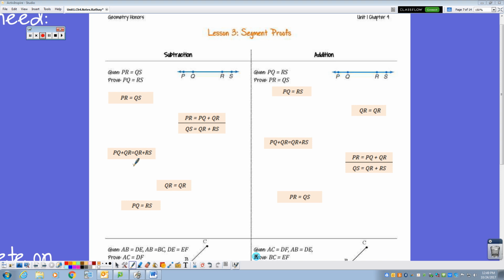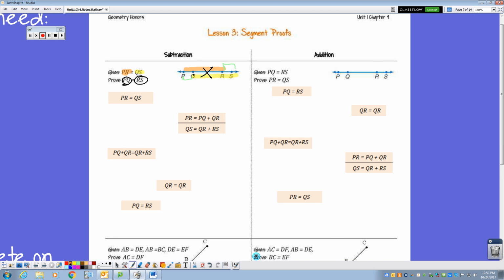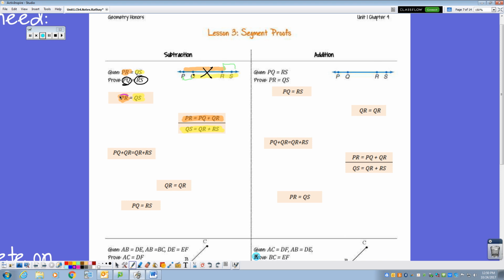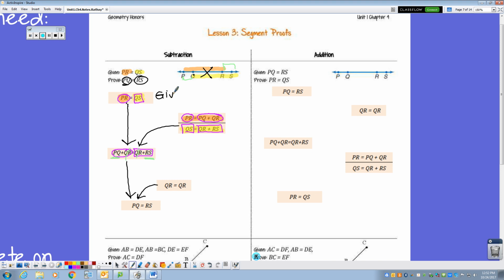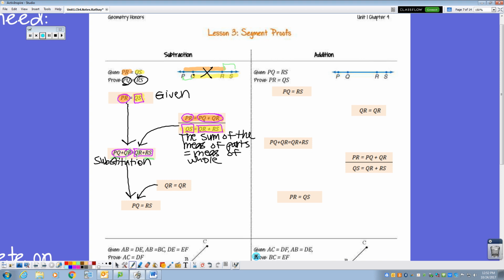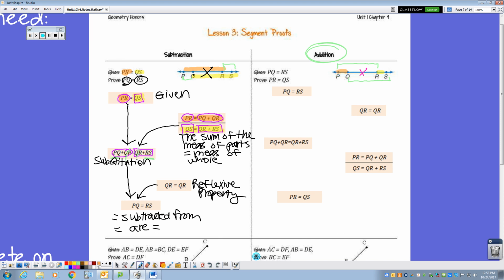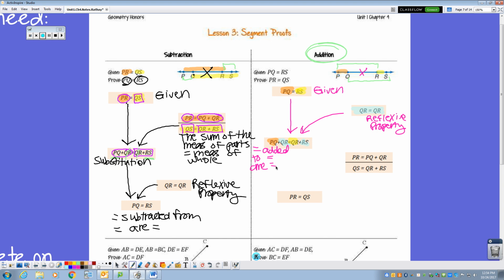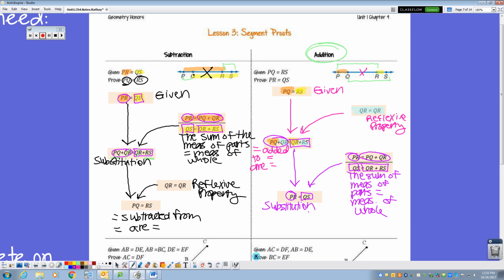Chapter 4 Lesson 3 Part 1